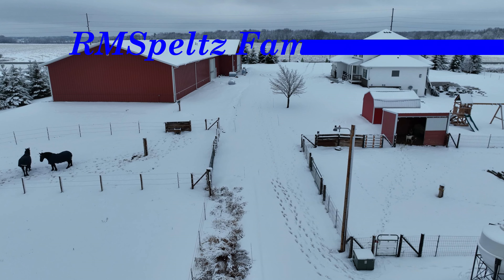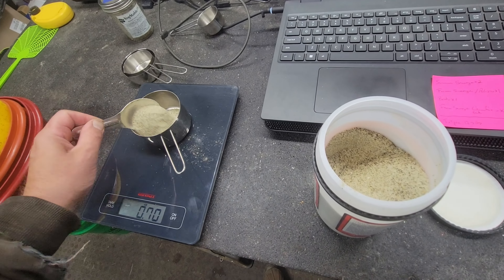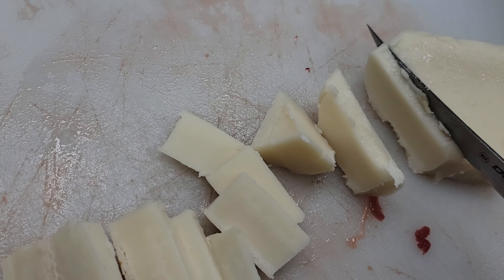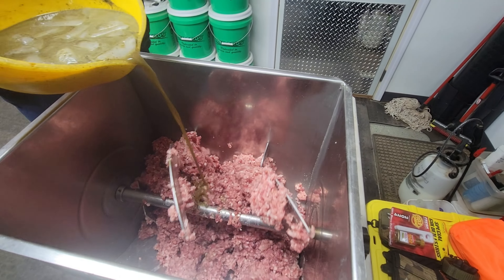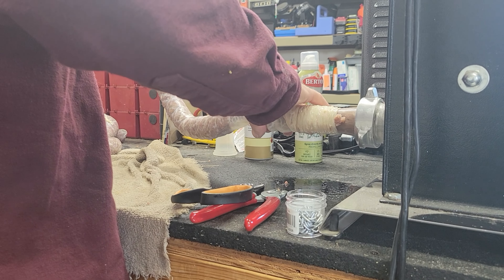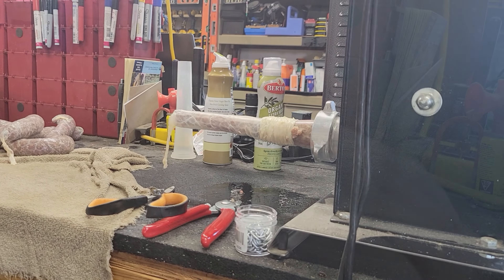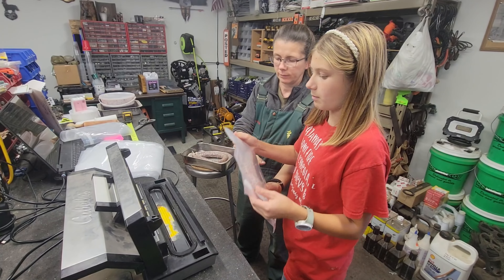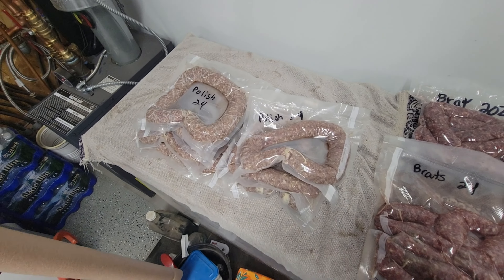DELICOUS Polish FARMER Sausage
Making DELICOUS Polish Farmer Sausage

5lbs Venison and 5lbs Pork butt for 10 lb recipe ( can be all pork too)
2 cups Ice water per 10 lbs of meat
Sausage Maker Polish Sausage Spice (Salt, White Pepper, Garlic Granulated, Marjoram, Mace, Soybean Oil) 4.5 oz. per 10lbs of meat
2oz Pig lard cut up
44mm casings
1.25oz Celery Cure

Grind Pork / Venison through 4.5 mm or 6mm plate once.  Mix the celery cure and spices into the water. Thoroughly blend the meat mixture together and add the remaining water/celery cure to the meats while mixing thoroughly.
Stuff meat mixture firmly into 40-44mm Hog Casings forming a long coil or “rope” 24inch. Thoroughly prick visible air pockets. Refrigerate  or freeze, smoke if wanted.
Cooking: (Per1 lb Sausage)In a large pot add 4 peppercorns, 3 allspice berries, 1 bay leaf. Bring to a simmer.
Add sausages gently, and reduce heat.
Cover the pot, but DO NOT BOIL once sausage in it.
Water should be close to but not exceed 170°F, simmer sausage for 20 minutes (or until internal sausage temp reaches 155-160°F). Carefully remove sausages and ENJOY!